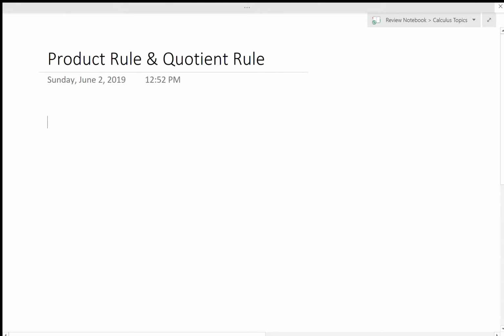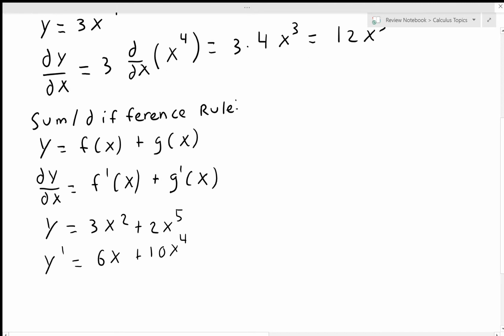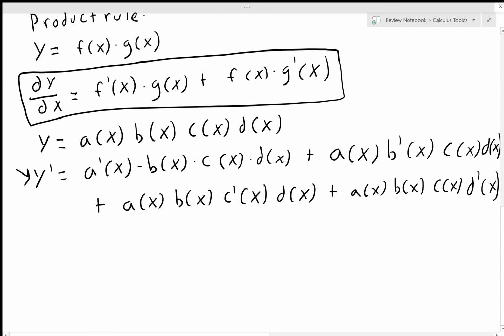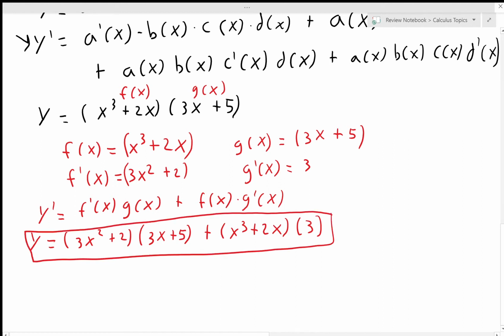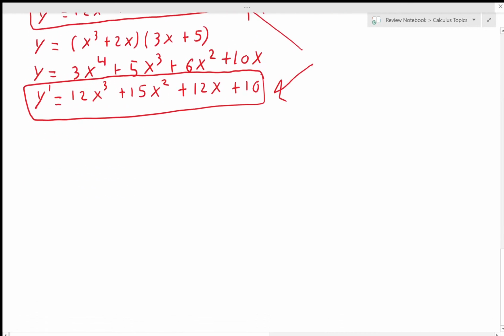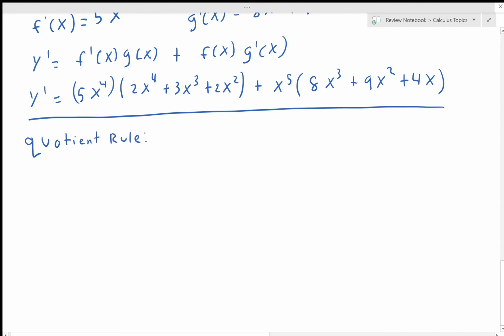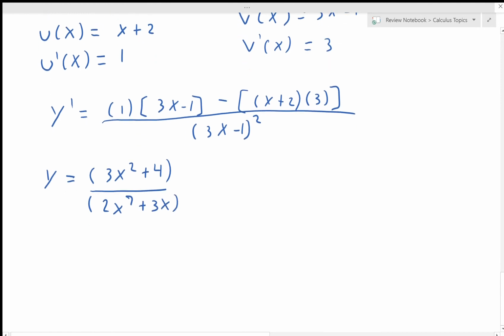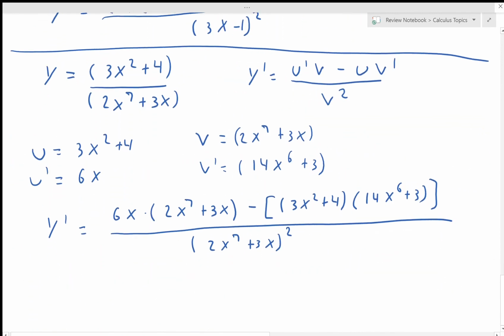Calculus 1: Product Rule & Quotient Rule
Derivatives Practice focused on Product and Quotient Rule